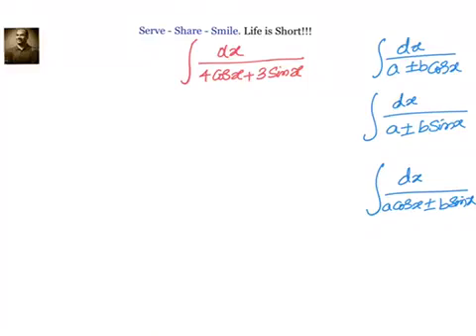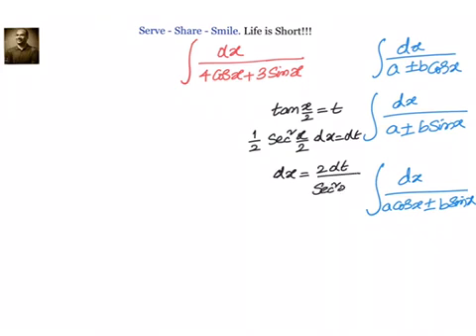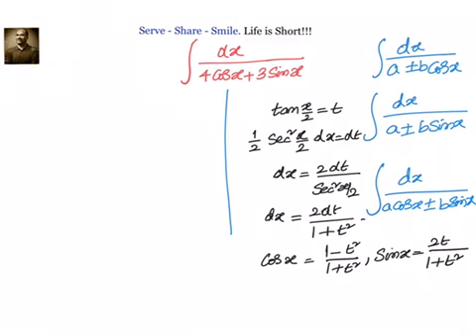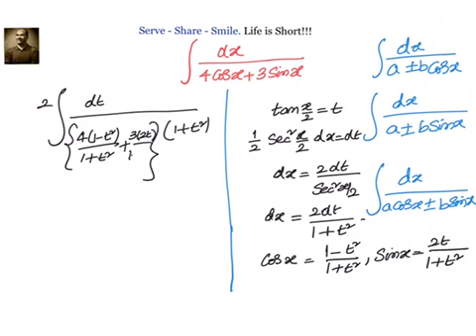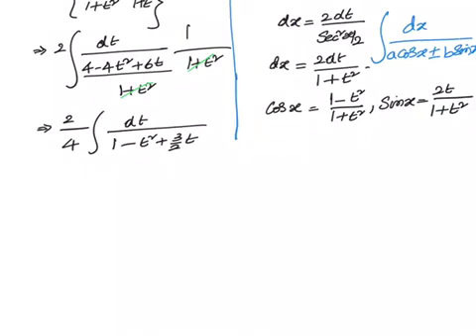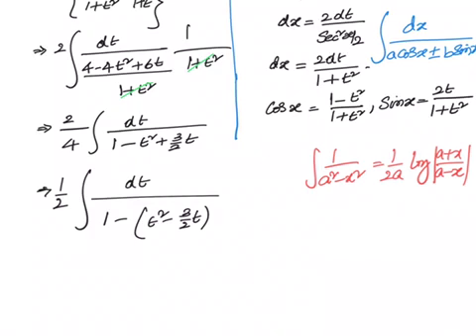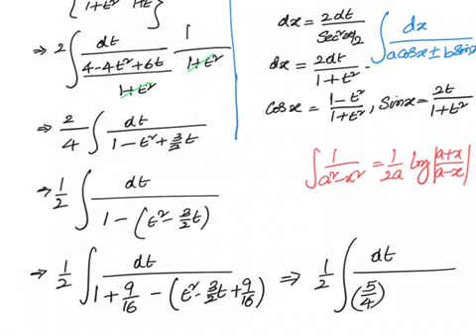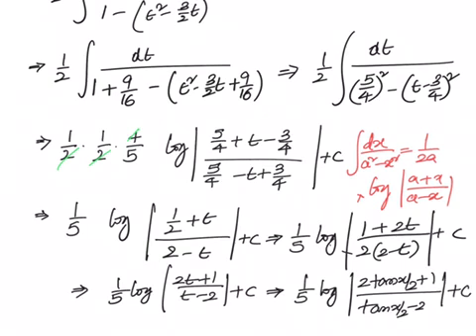Calculus: Indefiinte Integration - Integral of 1/ (4 Cosx + 3 Sinx )